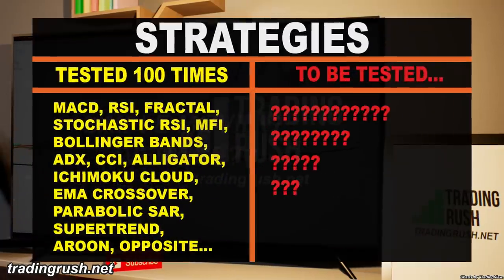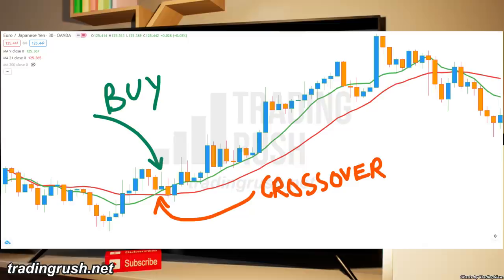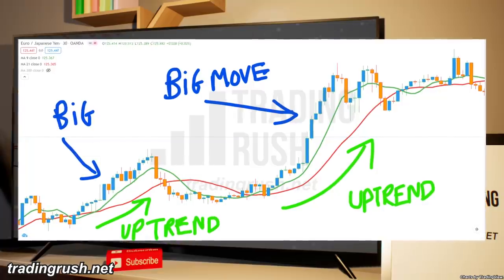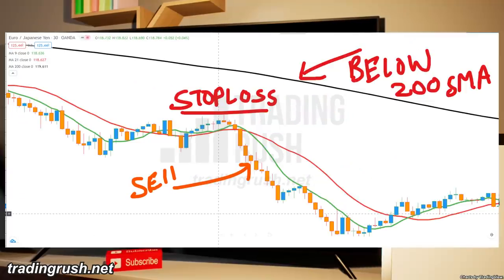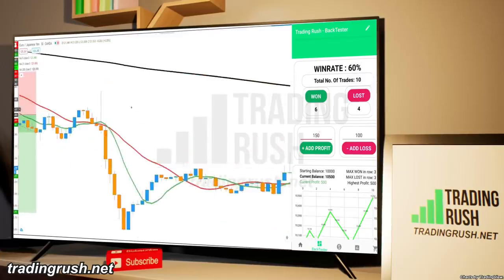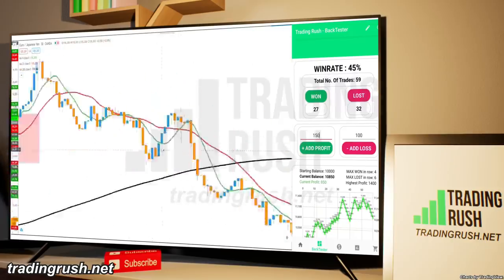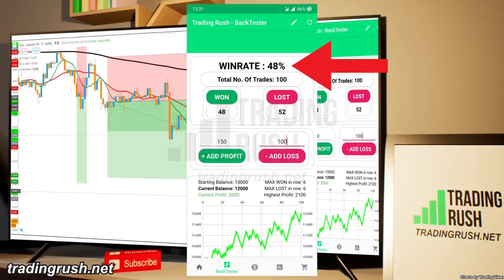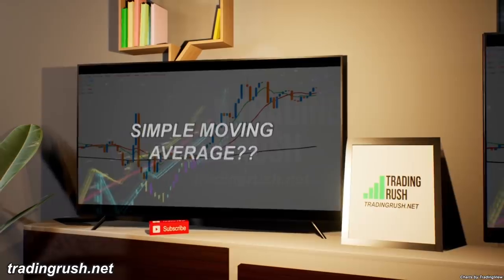Simple Moving Average Crossover risked 100 TIMES to find the REAL WIN RATE? SMA Trading Strategies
- Simple Moving Average Crossover 100 Times?